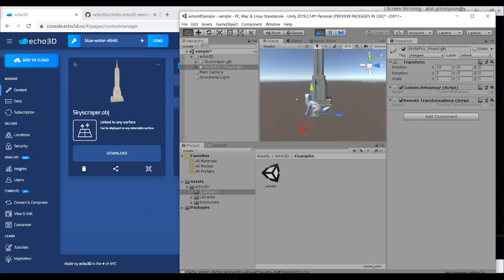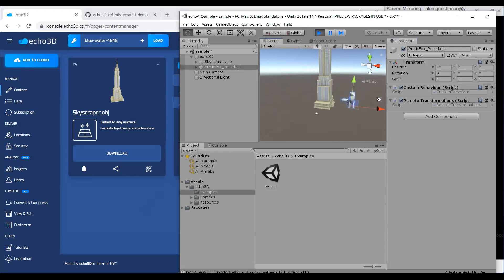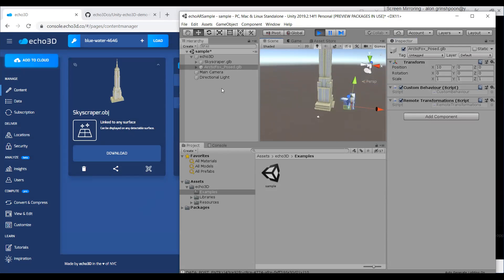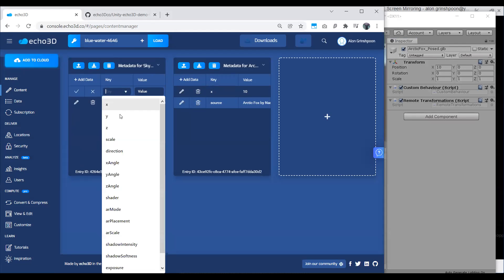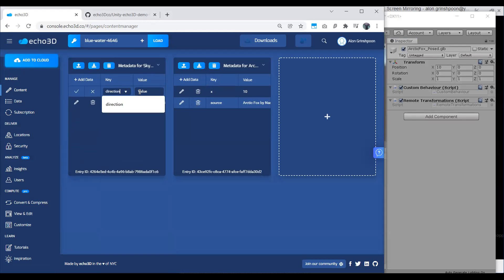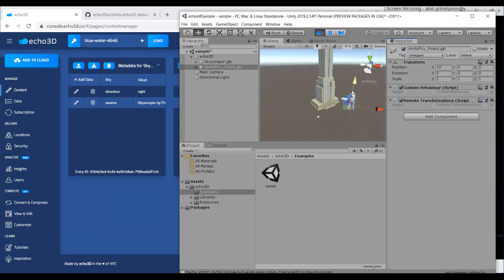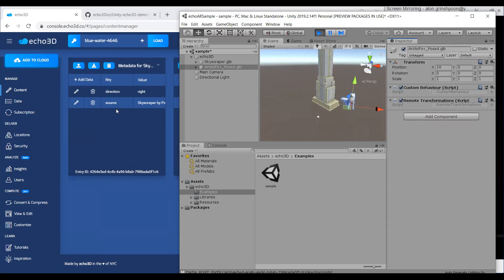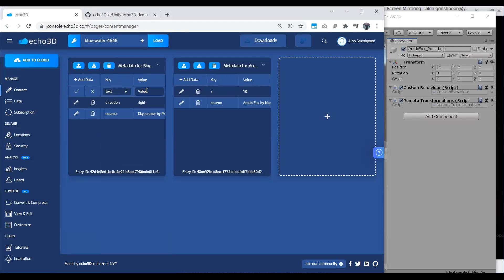6.14. Animate objects [echo3D Workshop & Tutorial]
Learn to use Echo3D's cloud asset management tool with a tutorial demo. Our 3D-ready cloud platform helps manage & deliver 3D/AR/VR content to apps & devices everywhere.